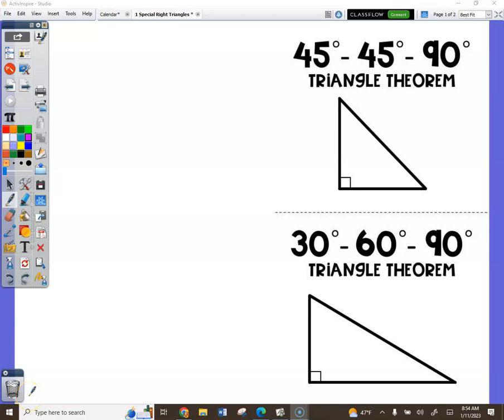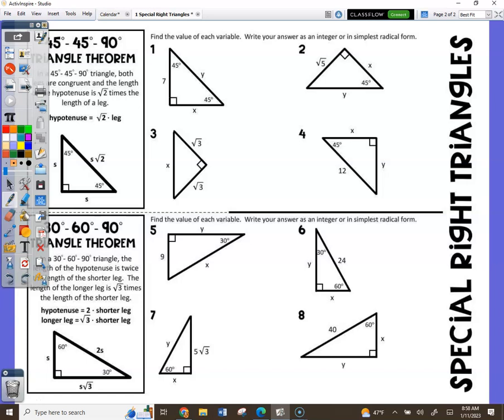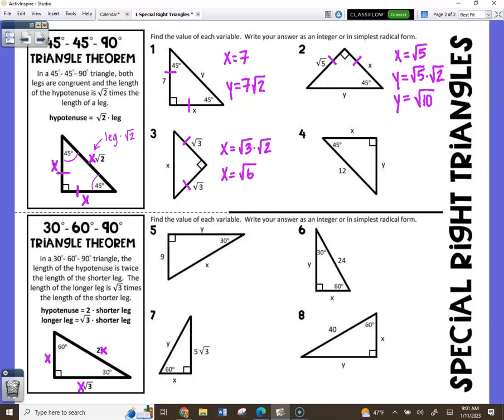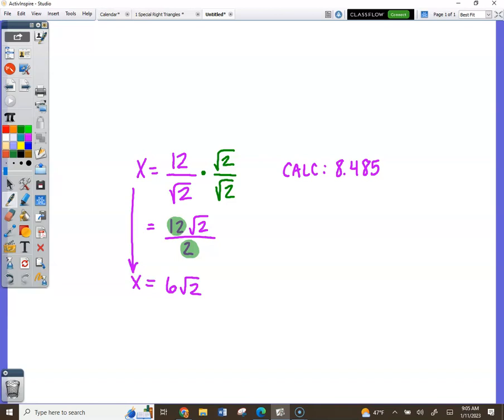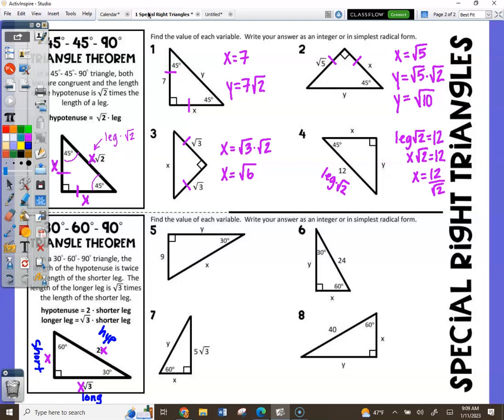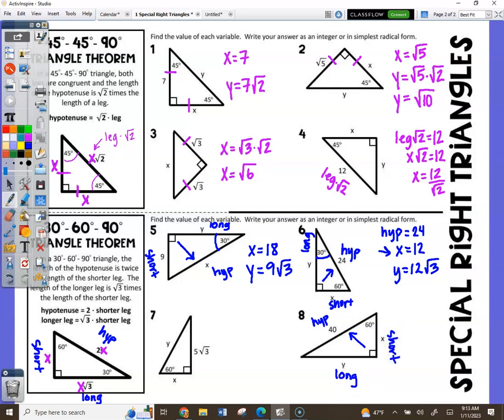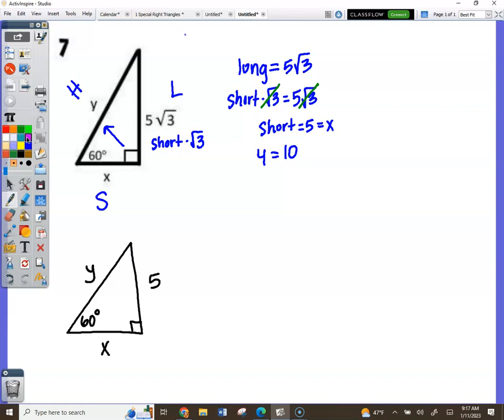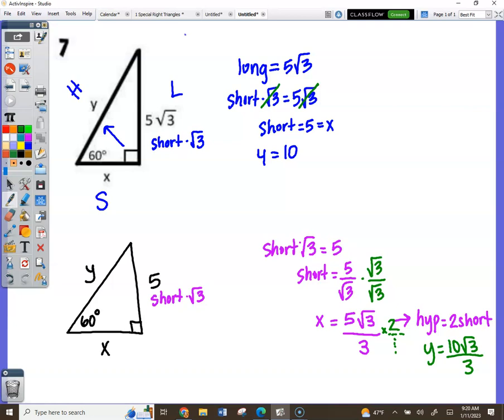Review Special Right Triangles